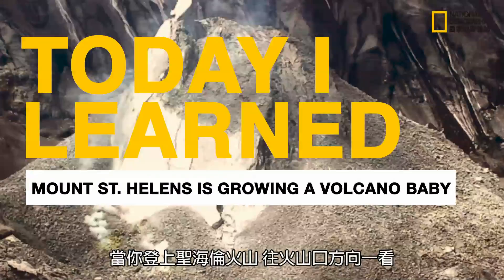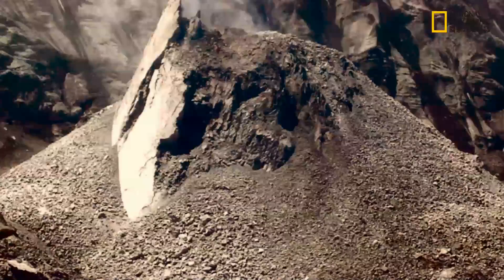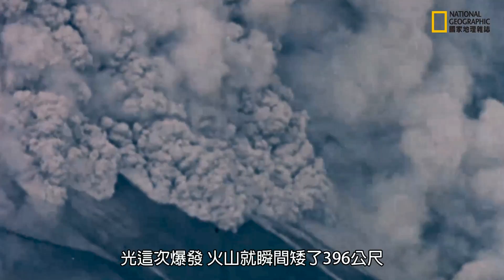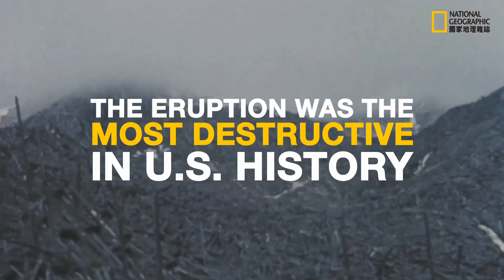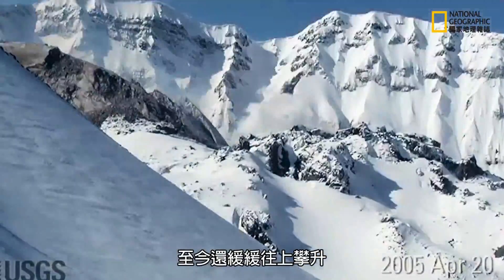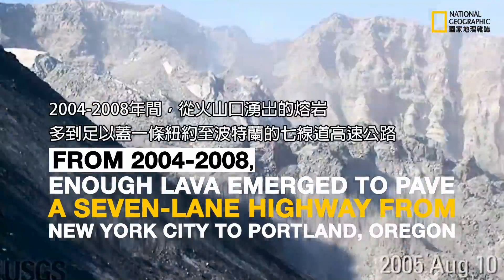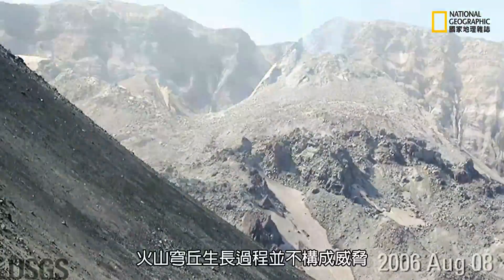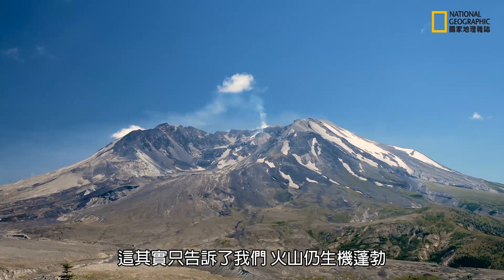每日酷知識：聖海倫火山有喜啦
1980年5月18日，華盛頓州聖海倫火山爆發了，自此創下美國史上最具爆發威力的火山事件。當時，有57人罹難，數不清的動物死亡，一整座森林因而被夷平，而當時火山灰瀰漫範圍甚至遠及明尼蘇達州。

至今聖海倫仍維持活火山狀態，而現在還在火山口長了個「小火山」呢，一起來了解看看吧！

Additional footage provided by the USGS.

PRODUCER/EDITOR: Laurence Alexander
SERIES PRODUCER: Christopher Mattle